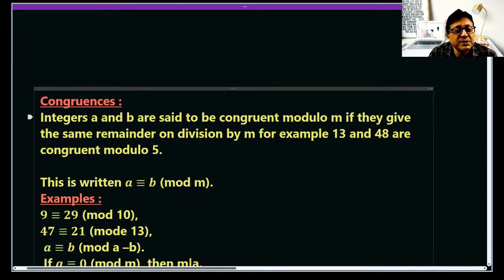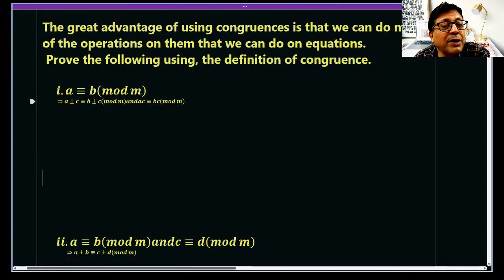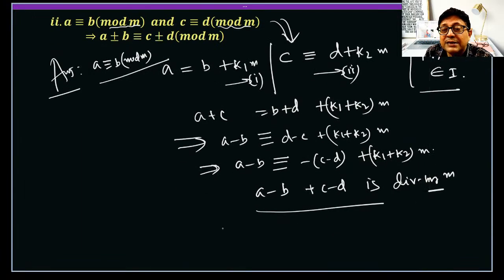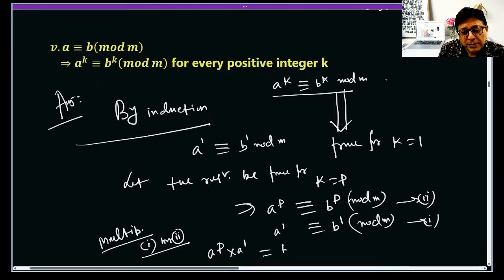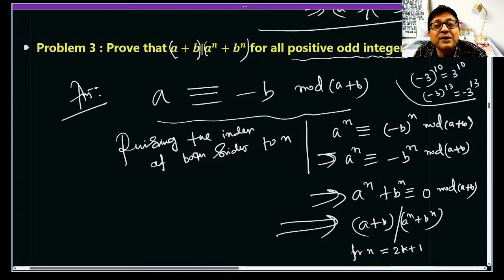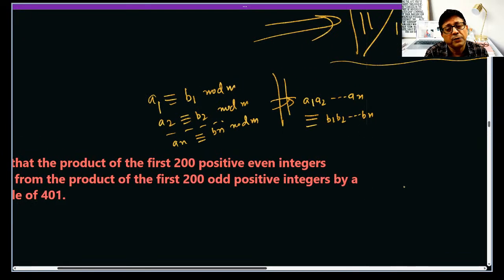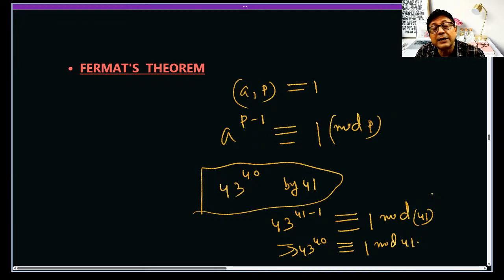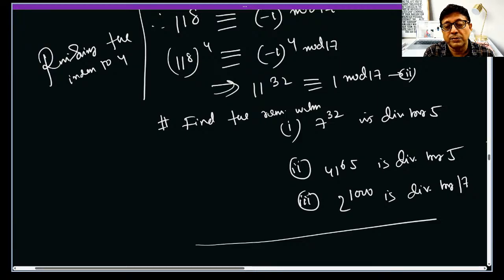Mastering Congruences in Number Theory | Fermat's Theorem Explained | Olympiad & JEE Prep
Join us for an engaging live session on Congruences in Number Theory, tailored for students preparing for Olympiads and JEE. In this two-hour class, we’ll explore the foundational concepts of congruences, including their properties, arithmetic, and applications in problem-solving. We’ll also delve into the powerful Fermat’s Little Theorem, revealing how it simplifies complex congruences. Through detailed explanations and step-by-step examples, you'll learn how to tackle challenging problems efficiently. Whether you're aiming for success in competitive exams or building a strong base in number theory, this session is designed to elevate your understanding and problem-solving skills. Don’t miss out on the opportunity to sharpen your mathematical toolkit and gain insights that will set you apart in your exams. Be ready to solve real Olympiad-level problems and apply these concepts to ace your studies!